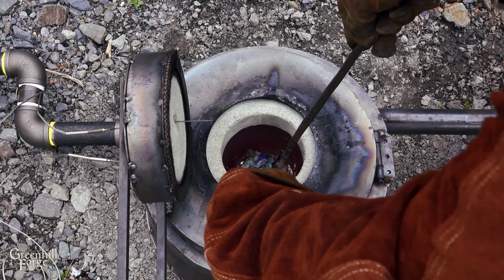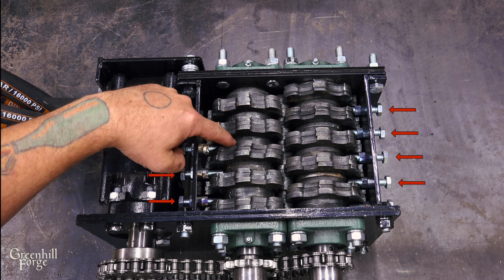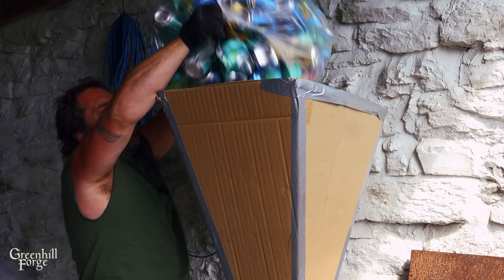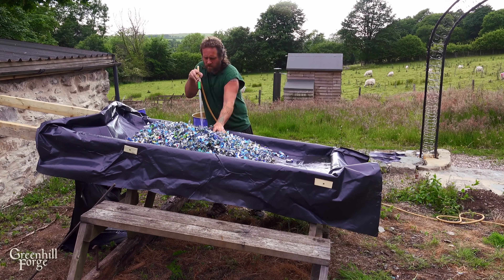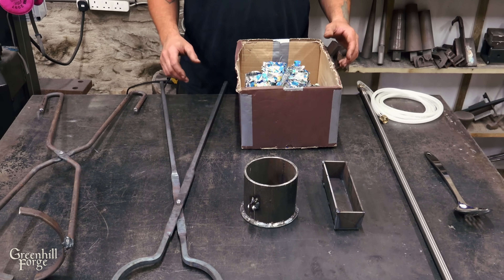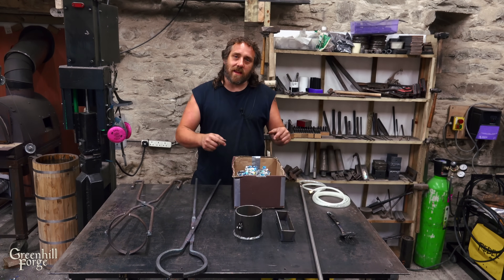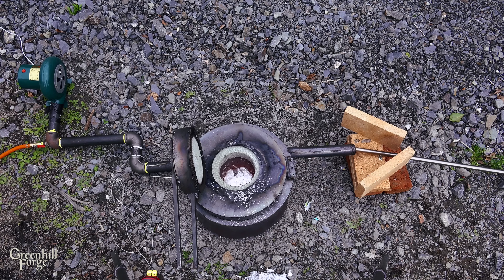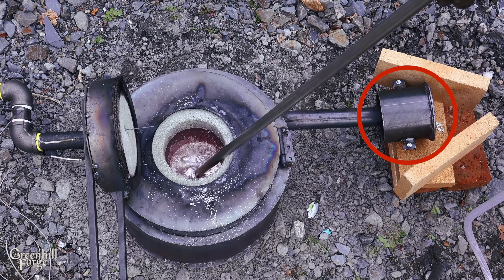DIY Casting: High Quality Aluminum from Recycled Cans!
Today I’ll melt and pour aluminum from recycled cans using a process I’ve designed to create a high-quality alloy for machining custom parts. Putting years of saving beer cans to good use!

In this video and in my shop —

If I left something out, please ask in the comments!